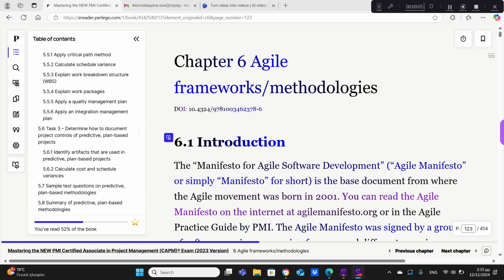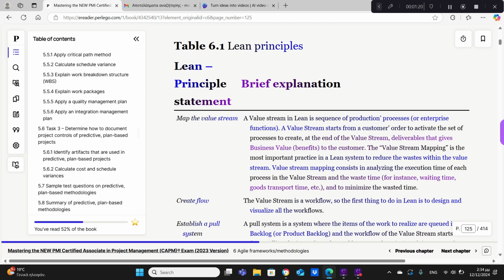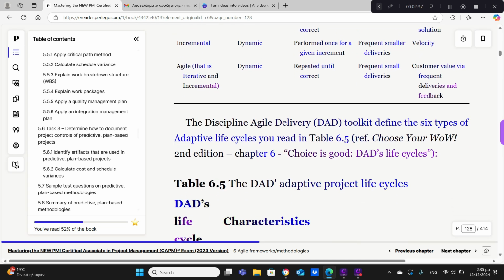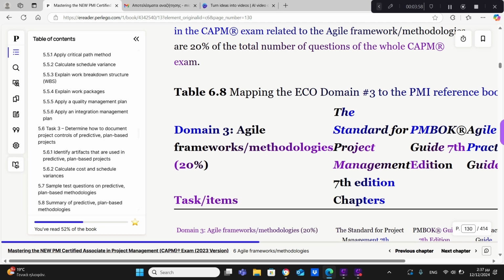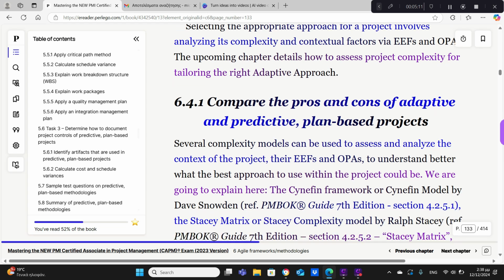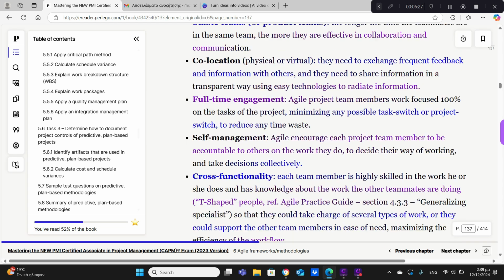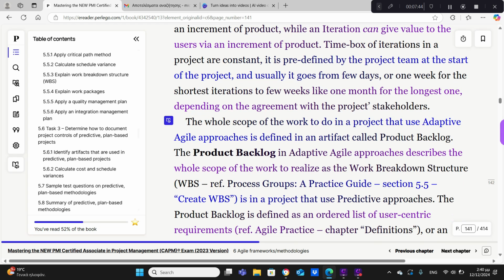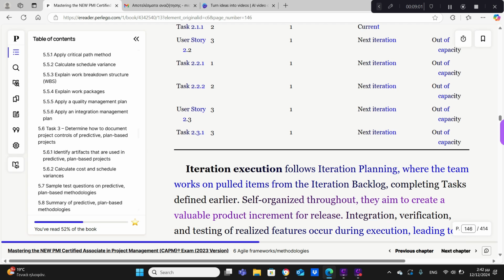Top Agile Frameworks and Methodologies: A Complete Guide for Teams_CAPM &PMP PMI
Ch6 CAPM Mastering the NEW PMI Certified Associate in Project Management (CAPM)® Exam (2023 Version) by Klaus Nielsen, Giampaolo Marucci, Jean-Luc Favrot.
🚀 Ready to Ace Agile Frameworks for the CAPM Exam? 📚
In this video, we dive deep into Chapter 6 of the CAPM Study Guide, covering everything you need to know about Agile frameworks and methodologies. Whether you're preparing for the CAPM exam or want to enhance your project management skills, this guide will help you master the essentials of Agile and adaptive project management.
💡 What You’ll Learn in This Video:
✅ The difference between adaptive (Agile) and predictive (plan-based) approaches
✅ When and how to use an adaptive approach in projects
✅ How to plan and manage iterations effectively
✅ Key Agile methodologies like Scrum, Kanban, XP, and SAFe®
✅ How to document and track progress in adaptive projects
✅ Tips for answering Agile-related questions on the CAPM exam
📋 Chapter Highlights:
6.1 Introduction: Overview of Agile frameworks and their importance
6.4 Task 1: When to use adaptive approaches and their pros/cons
6.5 Task 2: Planning project iterations and translating WBS to Agile iterations
6.7 Task 4: Components of adaptive plans and methodologies like Scrum and Kanban
6.9 Sample Test Questions: Practice Agile questions to prepare for the exam
Agile is a game-changer in project management, and understanding its principles is critical for passing the CAPM exam and excelling in your career. This video simplifies complex concepts, making them easy to understand and apply.
Got questions about Agile or the CAPM exam? Drop them in the comments below!